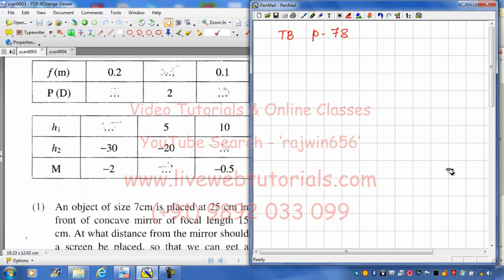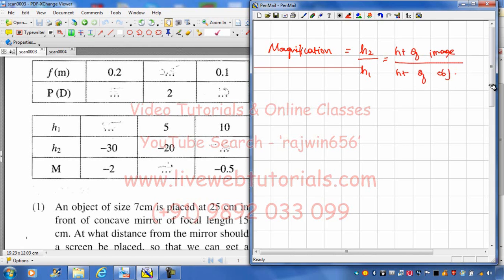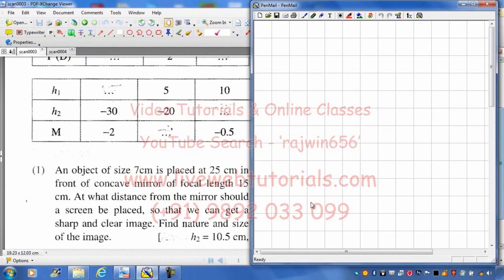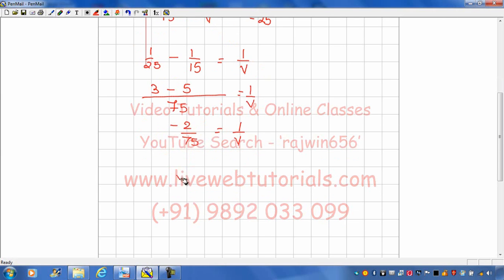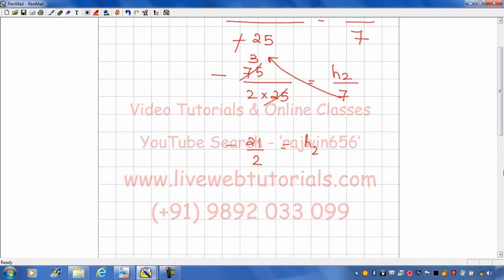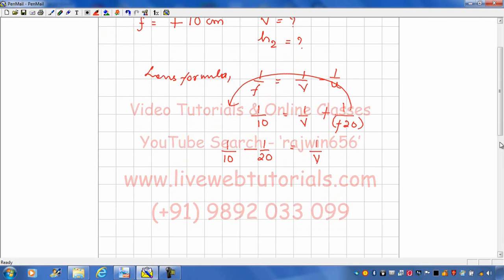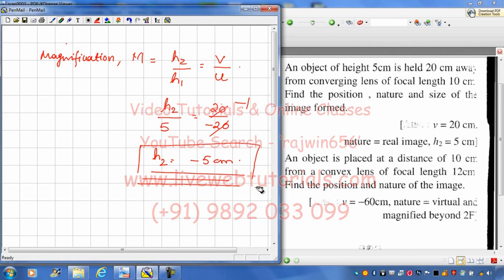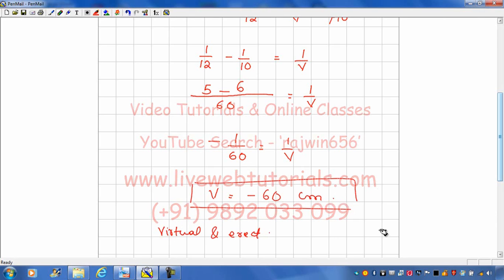SSC 10 Light sums Part 1 Maharashtra Board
Light sums, dioptre, focal length